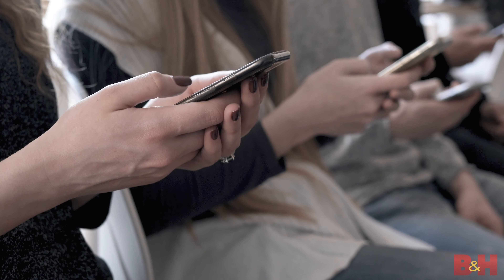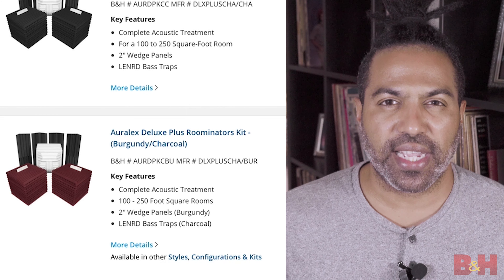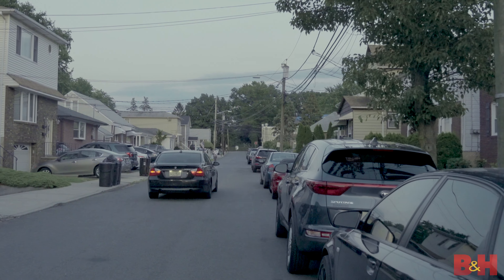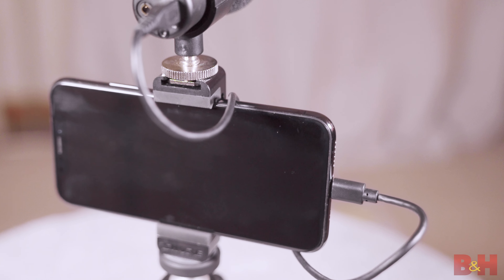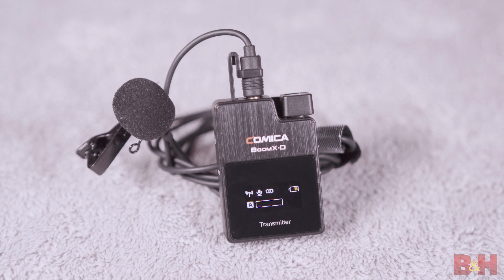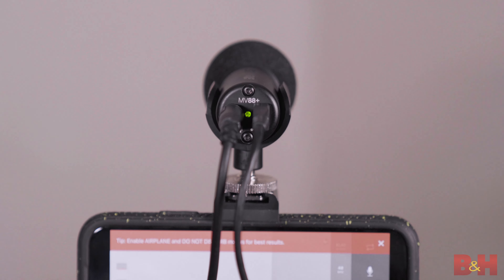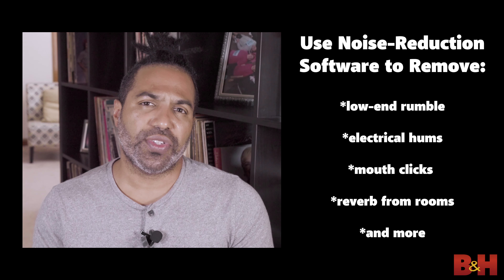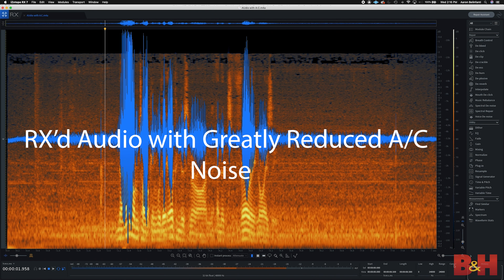4 Tips to Improve Your Audio When Recording with a Smartphone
In this video, A.B. shares 4 tips for improving your sound quality when recording with a smartphone, from choosing the best microphone to utilizing noise-reduction software. Whether you’re recording a YouTube video, a voiceover, a podcast or a song, these tips and techniques will show you how to record great audio with your smartphone!

Similar audio tutorials and product reviews
- 5 Audio Myths Every Video Creator Needs to Know
- Shure MV88+ Microphone | Hands-on Review
- Comica Audio BoomX-D D2 Wireless Mic System
- How to Fix Your Audio in Post Production | Audio for Video, Part 7
- How to Start a Podcast 2020: Podcasting for Beginners
- 4 Premiere Pro 2020 Audio Editing Tips to Improve Audio Quality

Gear and software shown
- Auralex Acoustic Treatment
- Shure MOTIV MV88+ Video Kit Digital Stereo Microphone and Accessories for Smartphones (iOS, Android)
- Rode smartLav+ Lavalier Condenser Microphone for Smartphones
- Rode VideoMic Me Directional Mic for Smartphones
- Comica Audio BoomX-D D2 Ultracompact 2-Person Digital Wireless Microphone System
- Audio-Technica ATH-M40x Monitor Headphones
- iZotope RX 7 Standard Audio Restoration and Enhancement Software